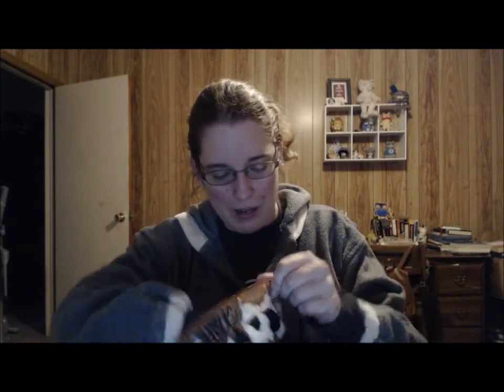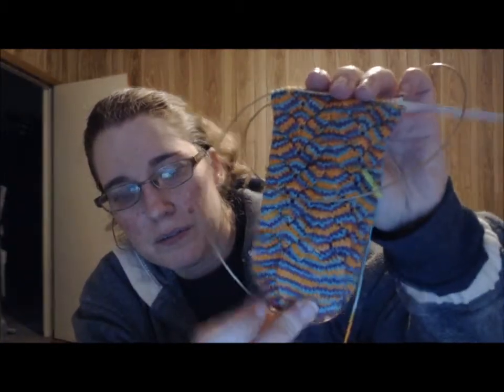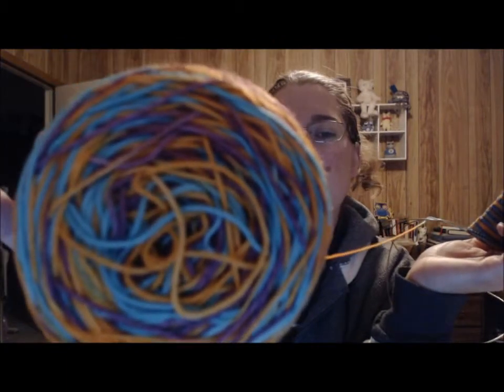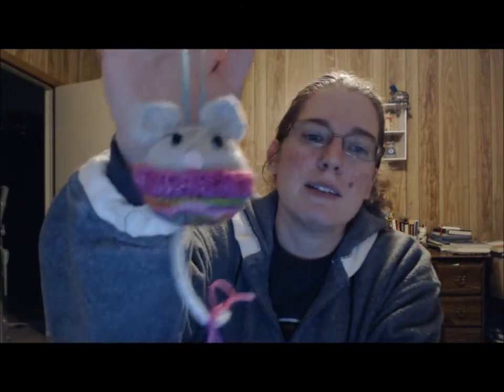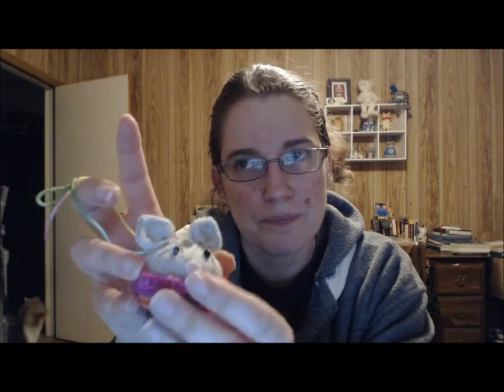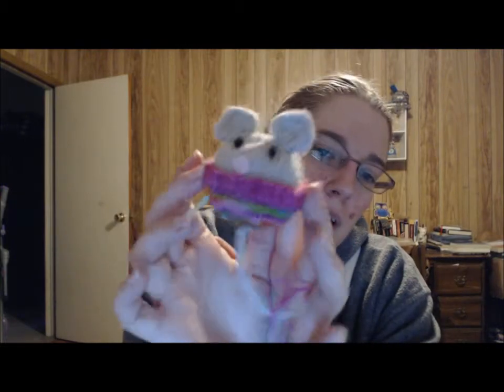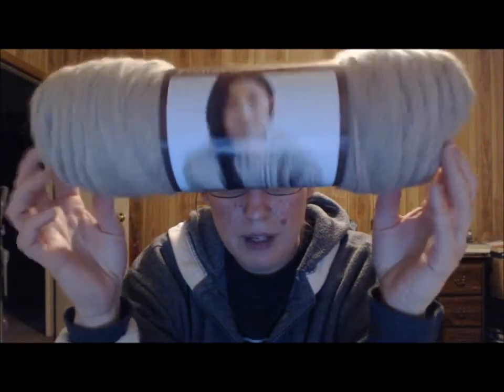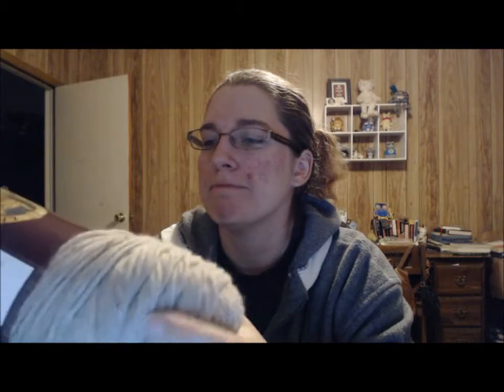Episode 22 The Show Must Go On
A cat themed knitting podcast